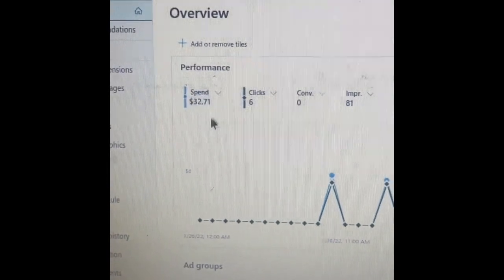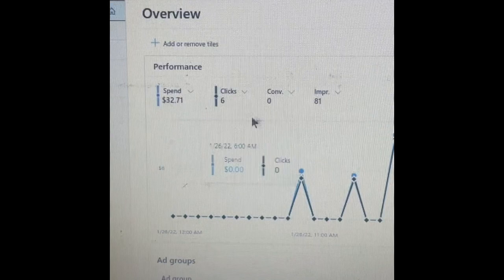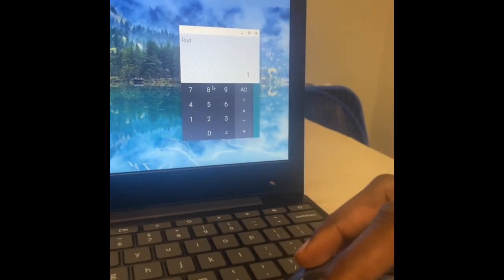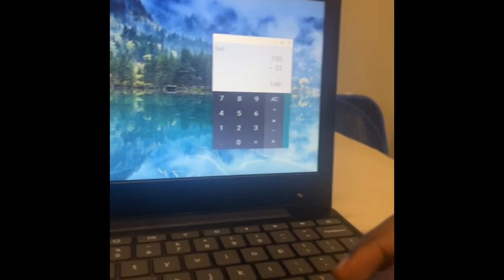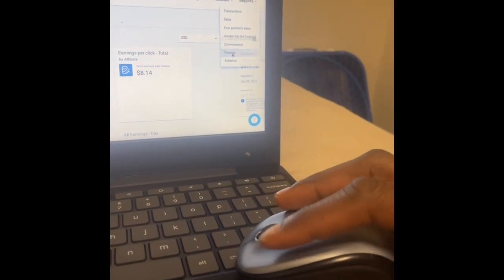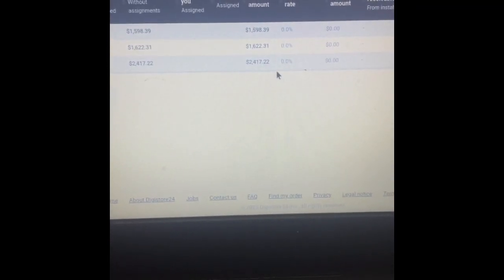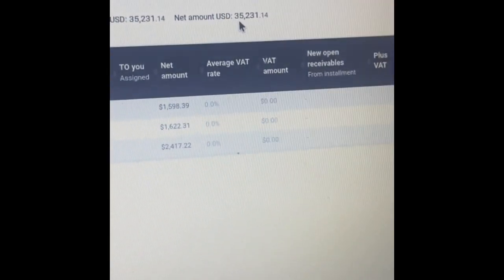How to earn $148 per day on digistore24 this year (2022)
in this video, we will discuss how you can start making money with Clickbank. In fact, I am  going to show you EXACTLY how to make money with Clickbank by SHOWING YOU! I have 8 case studies for you to watch, all of them involve creating a campaign from zero and you can see the results come in!

You can watch these case studies and copy what I do to start making money with Clickbank TODAY!

For these case studies we will use Clickbank with Microsoft Bing Ads, Google Ads, and Native Ads.
Clickbank and Microsoft Bing Ads Direct Linking
00:01:26

00:28:46

00:45:13

Clickbank and Microsoft Bing Ads with Landing Page
00:58:05

01:17:11

01:36:00

Clickbank and Google Ads with Landing Page
02:35:11

Clickbank and Native Ads with Landing Page
03:01:03
22 Comments
jwiltv
Add a public comment...
Manish Raj
Manish Raj
1 month ago